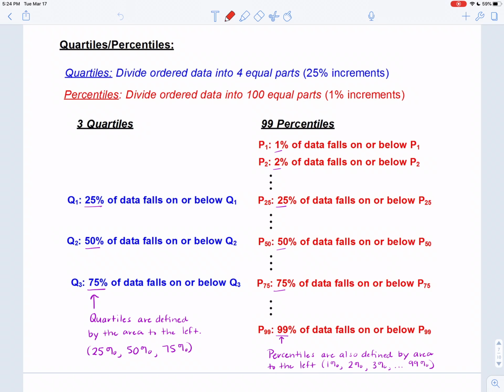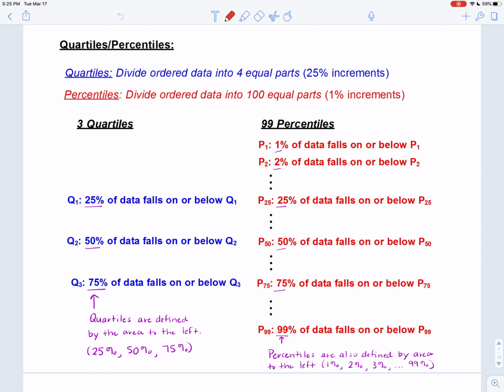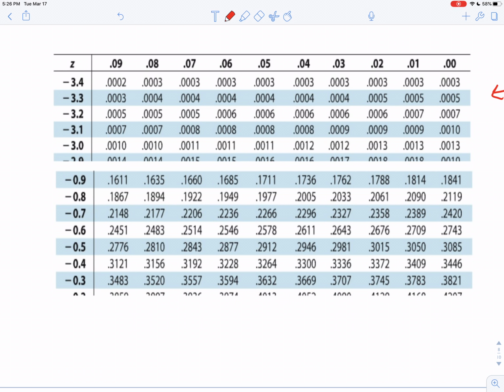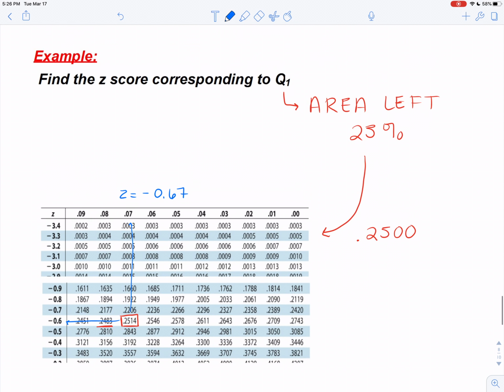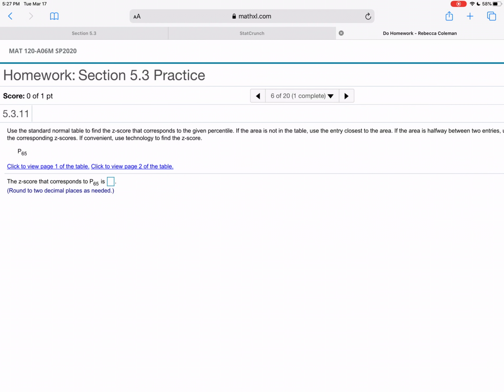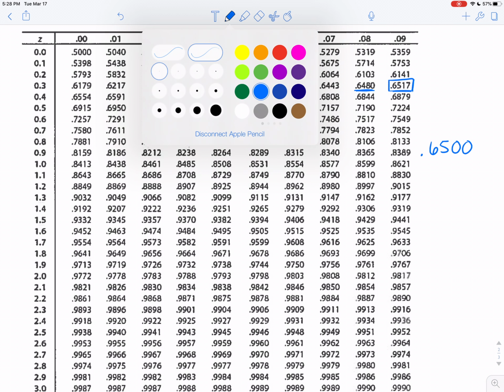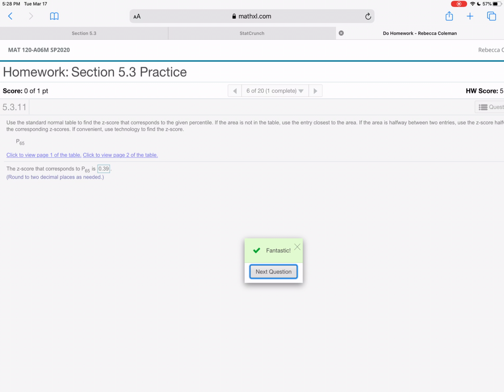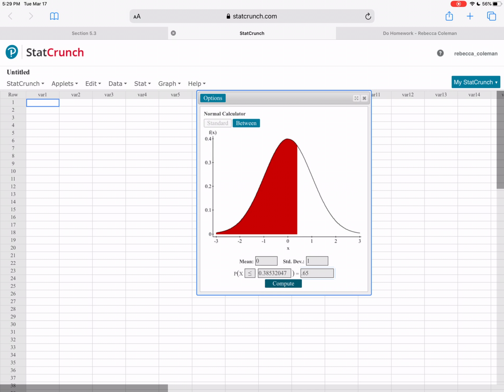5.3 Quartiles and Percentiles for z